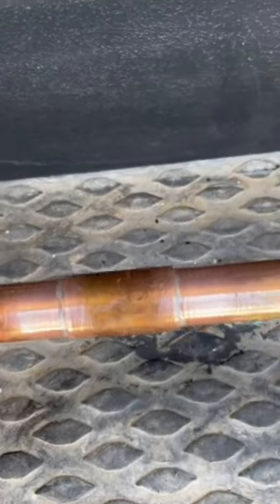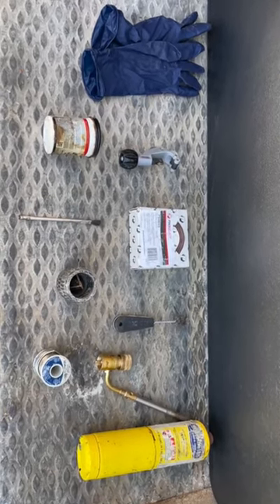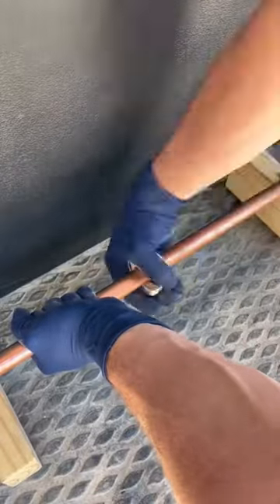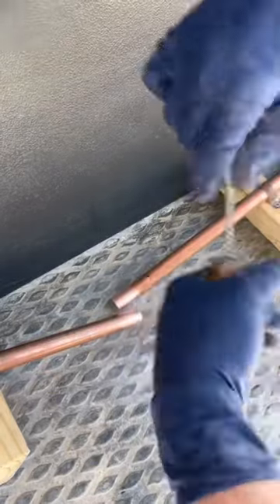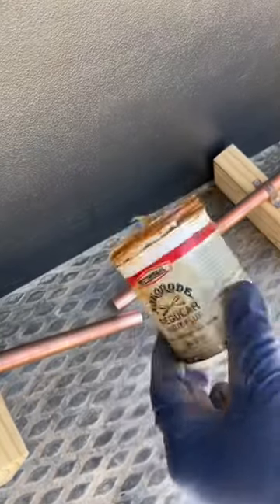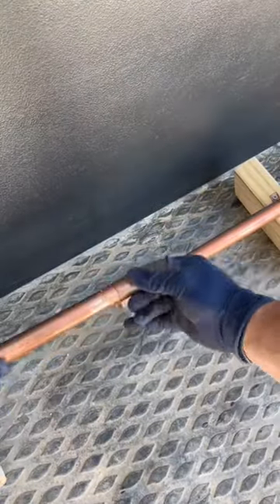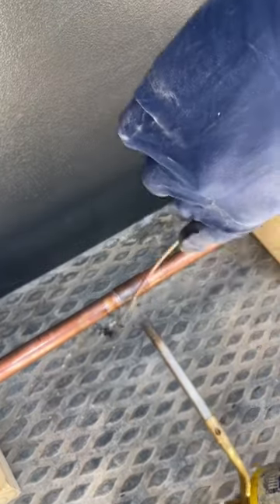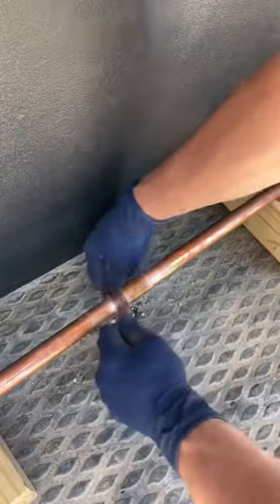How to solder copper pipe/fittings. From a plumber.